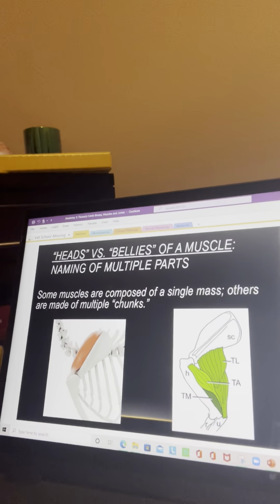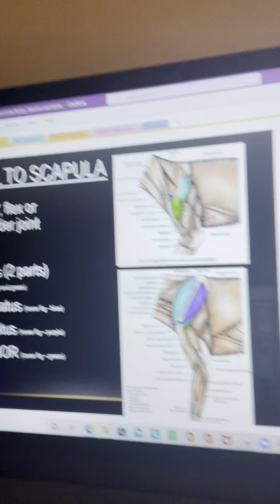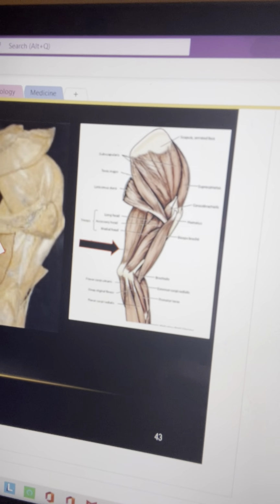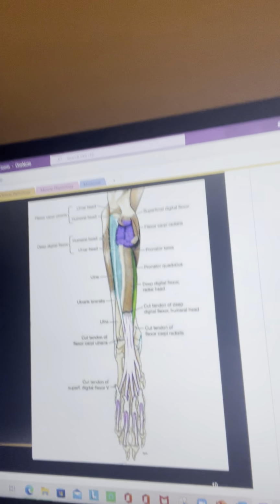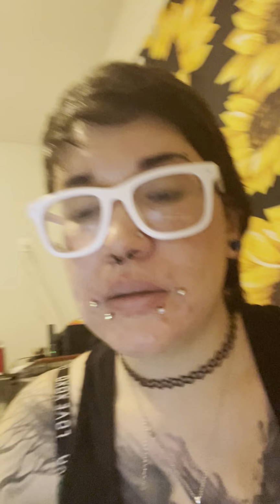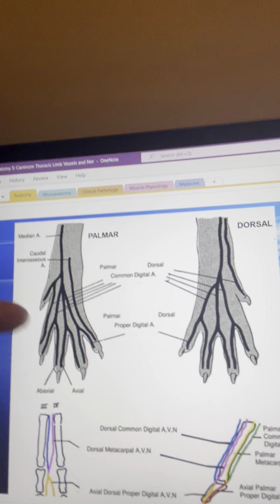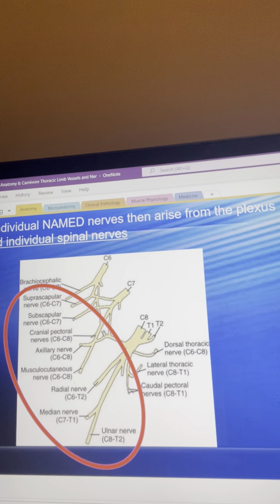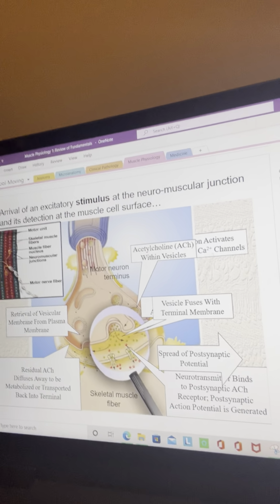Alisha-Good Morning Sunshine Day 181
Thoracic limb continued and muscle physiology 1 and 2. Week 17 Day 82 2022